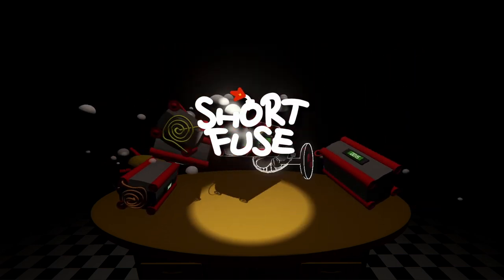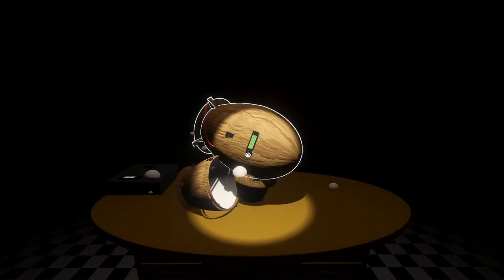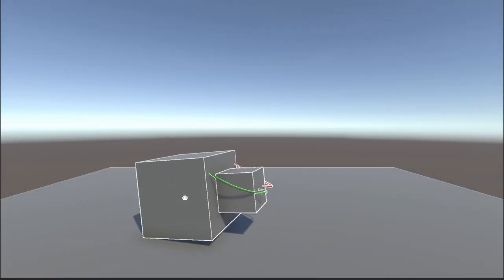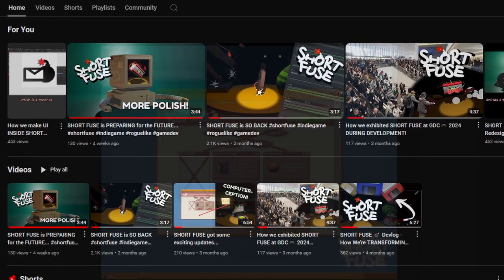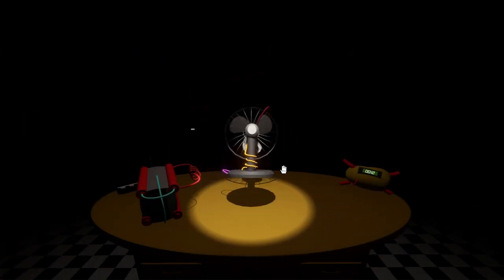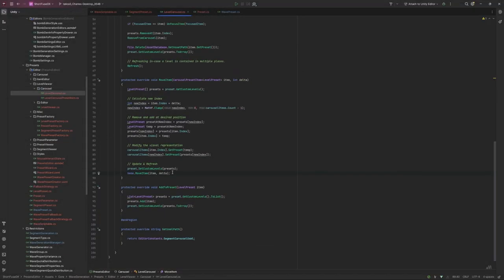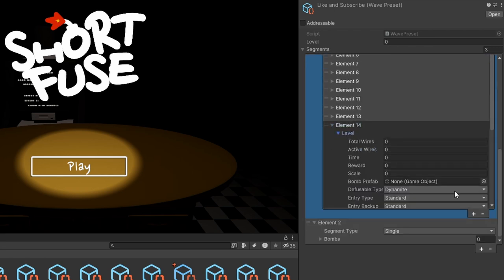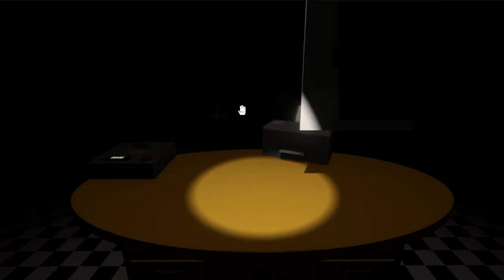Preset waves, multipart levels, and more this month for SHORT FUSE!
SHORT FUSE has MORE in store! Updates on previously mentioned stuff, and new content to come!